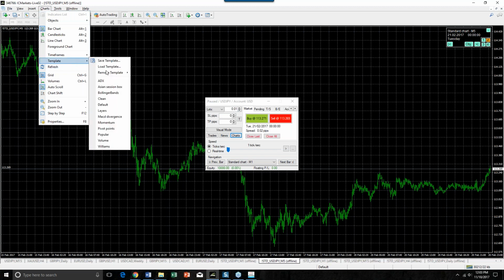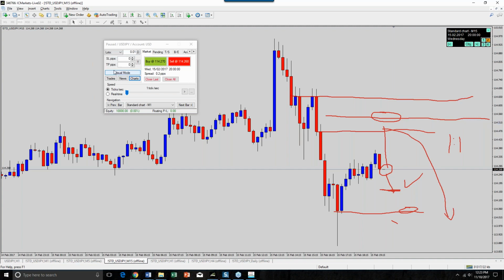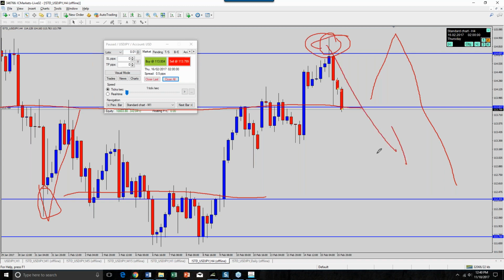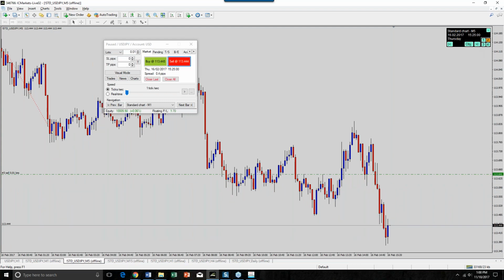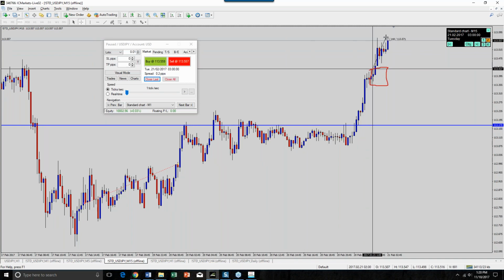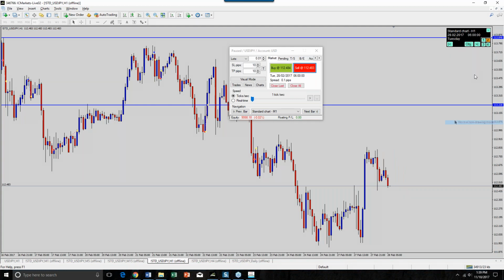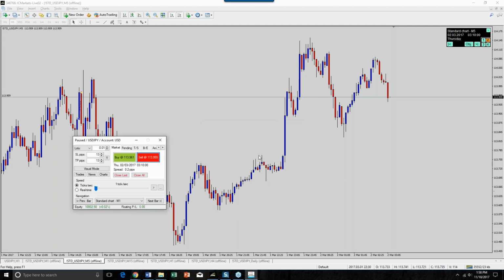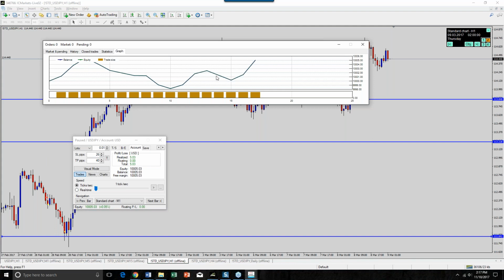SUPPLY & DEMAND ; SUPPORT & RESISTANCE - UNCLE TED WEBINAR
UNCLE TED -DIFFERENCE BETWEEN SUPPLY & DEMAND ; SUPPORT & RESISTANCE